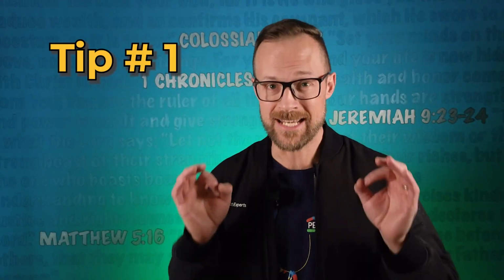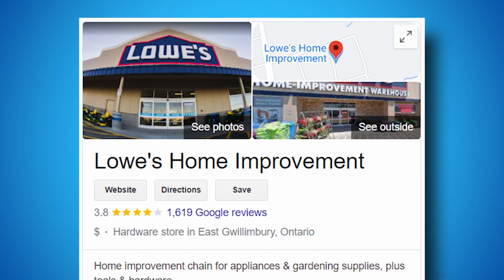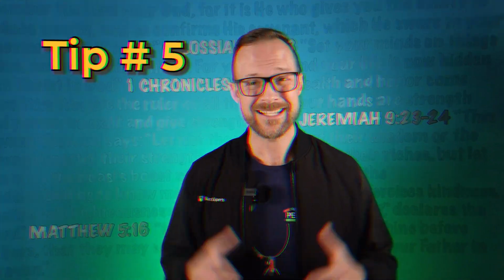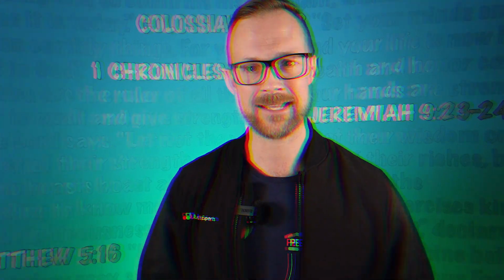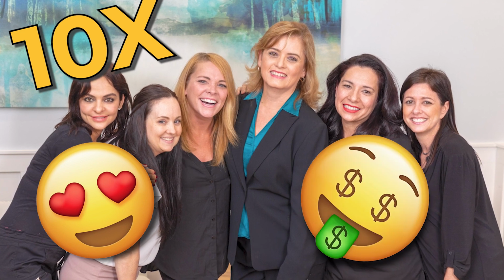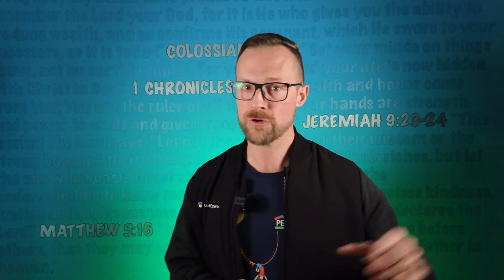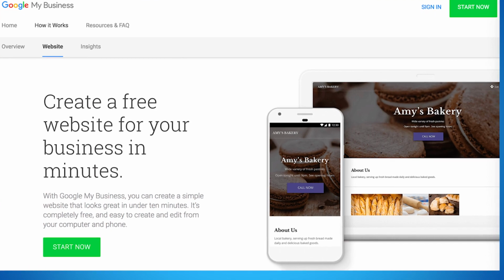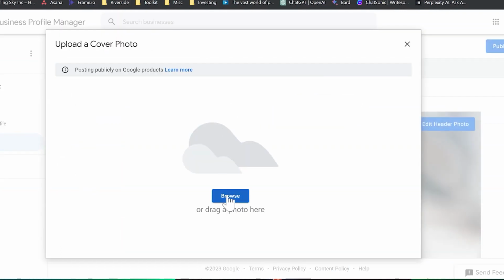Steal My 5 GMB Cover Photo HACKS (Rank in Local Pack 2026)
Unlock the power of Google My Business with these 5 Amazing Cover Photo HACKS of 2023!
We dive into the latest SEO trends, unpacking how to optimize your GMB cover photos for maximum visibility and impact. Boost your online presence, attract potential customers, and enhance your brand image. Learn from real-life examples with easy-to-follow steps. Keep up-to-date with the digital marketing landscape and let your business shine. Don't miss out!
Grow Your Business With Local SEO

At Sterling Sky, we're passionate about helping businesses like yours achieve their local SEO goals. We know that the digital landscape can be confusing and ever-changing, so we've made it our mission to provide you with the expert guidance and support you need to succeed.

We've helped countless businesses achieve their local SEO goals, and we're confident that we can help you do the same.

READY TO TAKE YOUR LOCAL SEO TO THE NEXT LEVEL?

 ep 2322